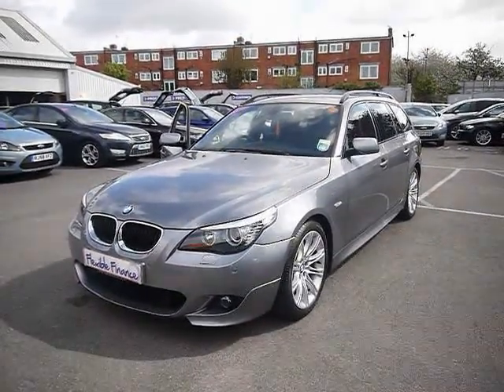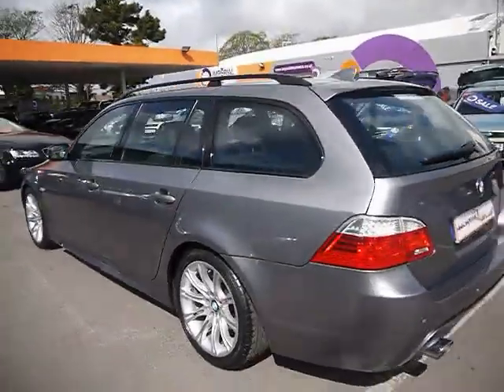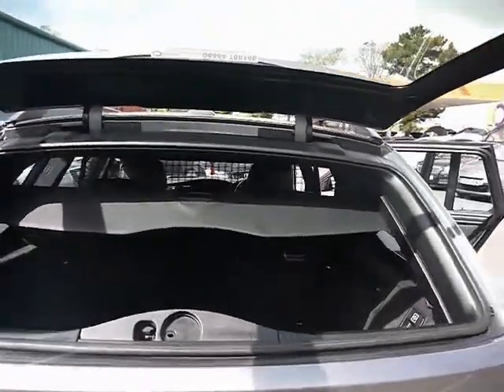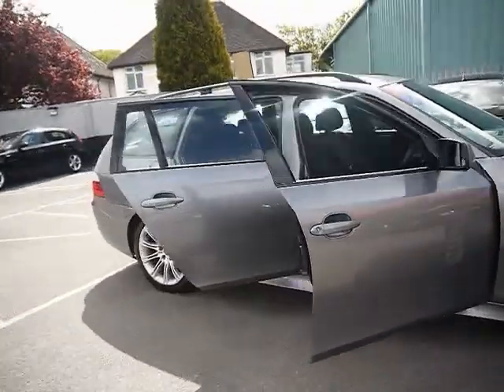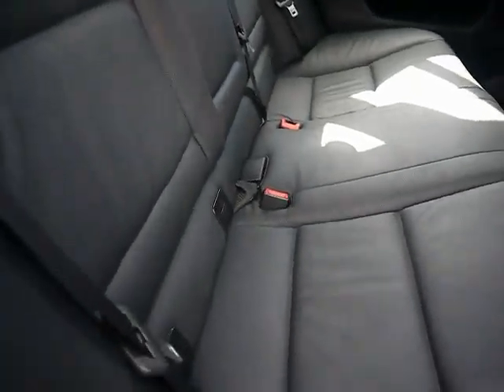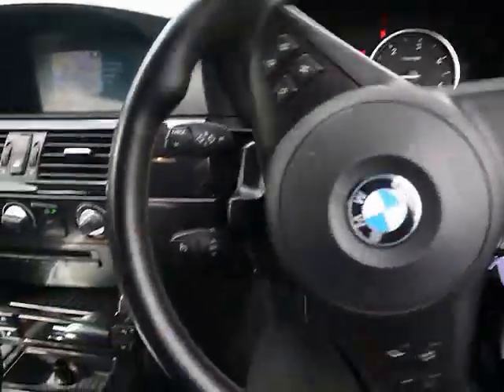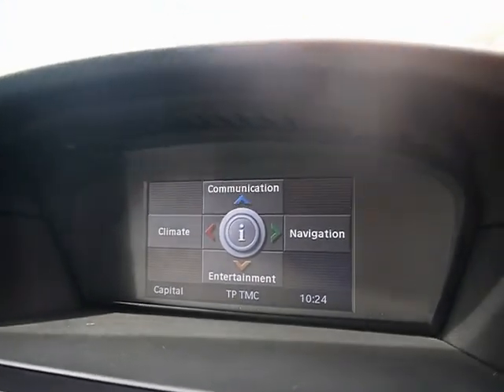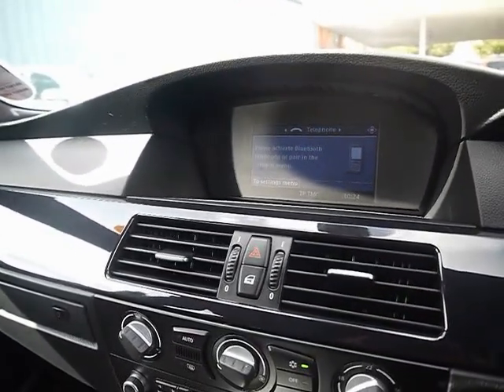2009 BMW 520d M-Sport Business Edition Touring Grey For Sale In Hampshire